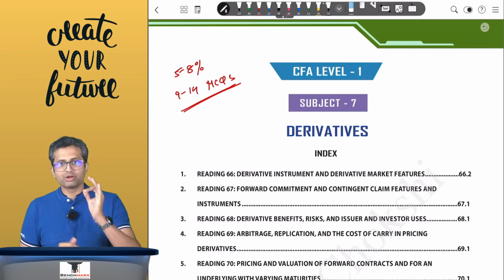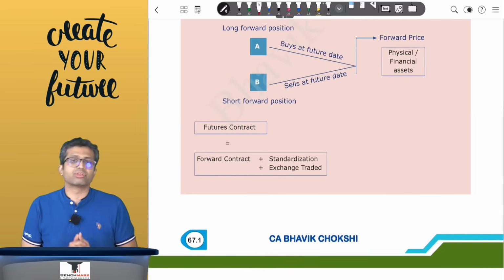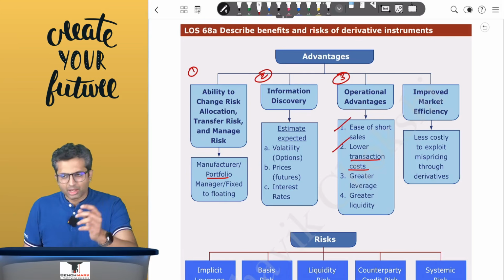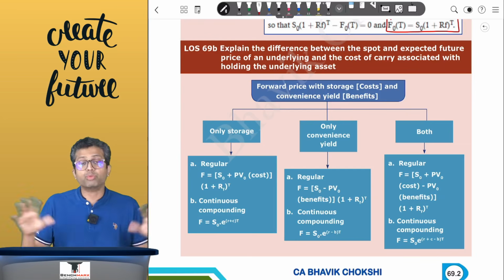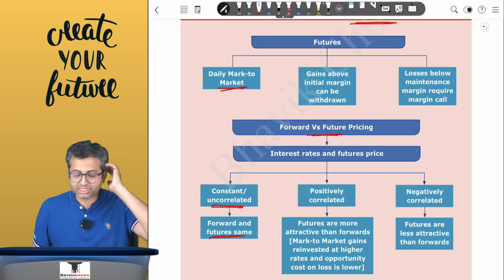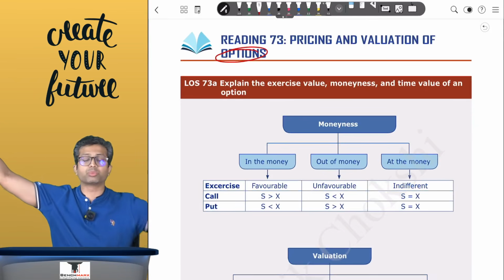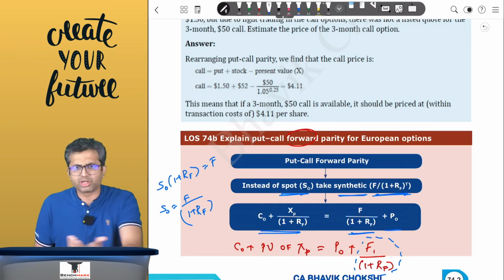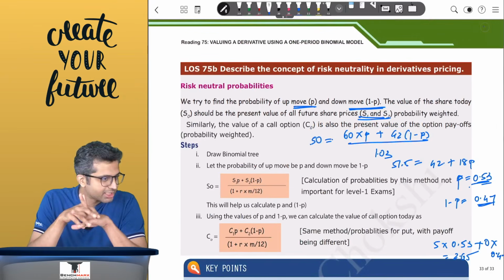CFA Level 1 2026 | Derivatives One Shot Revision (All 10 Chapters) | Full Revision in 1.5 hours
(CA BHAVIK CHOKSHI - CFA)

00:00:00 Introduction
00:01:12 R.66 Derivative Instrument & Market Features
00:10:26 R.67 Forward Commitment & Contingent Claim
00:22:31 R.68 Benefits, Risks & Uses
00:29:32 R.69 Arbitrage, Replication & Cost of Carry
00:37:35 R.70 Forward Contracts
00:44:20 R.71 Futures Contracts
00:52:33 R.72 Interest Rates & Other Swaps
00:58:40 R.73 Options
01:05:55 R.74 Option Replication
01:12:29 R.75 One-Period Binomial Model